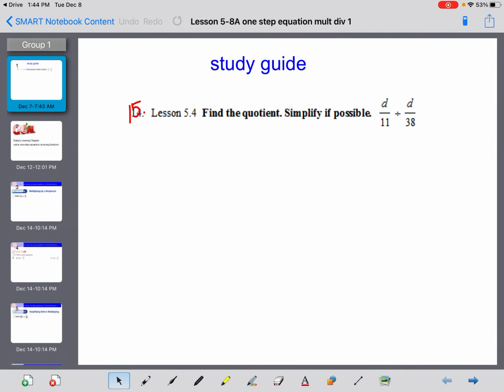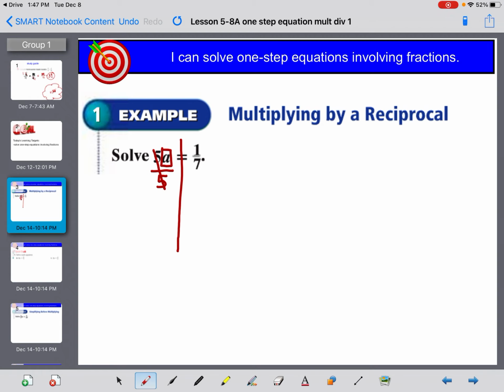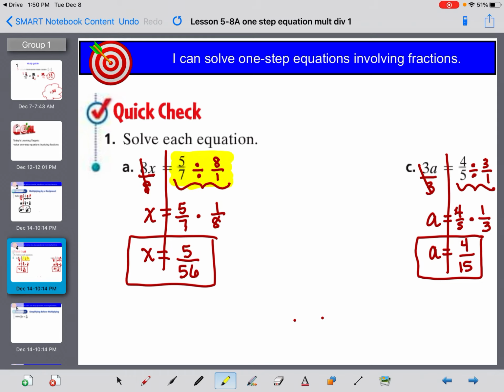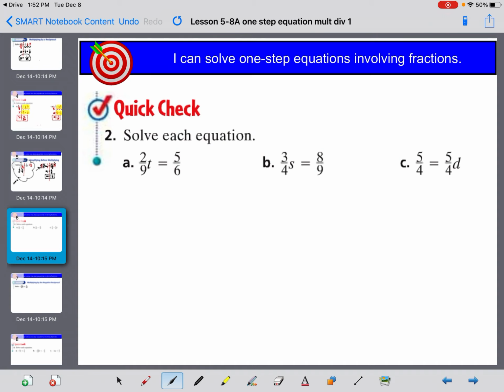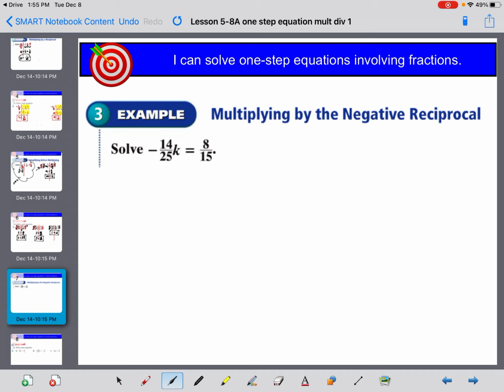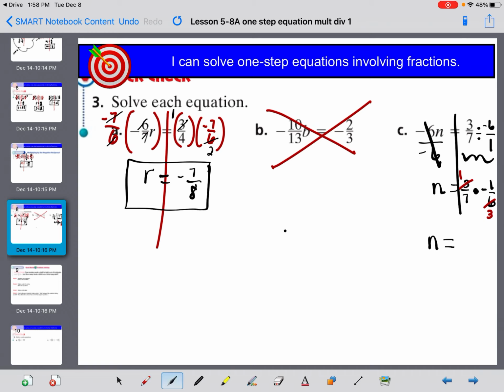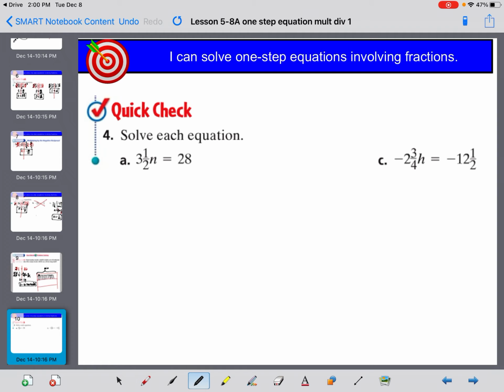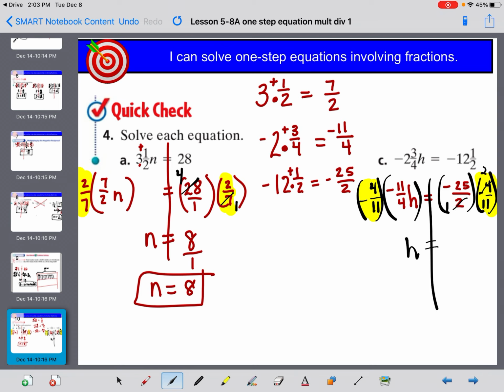5-8A Solving Equations involving Fractions